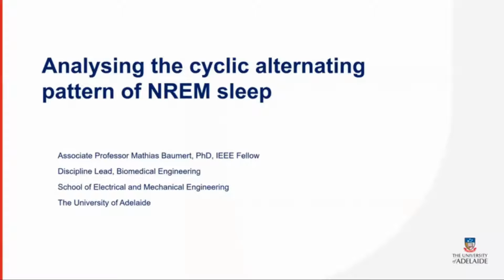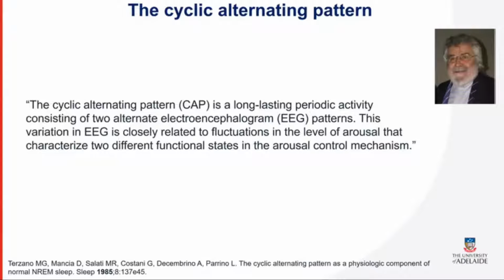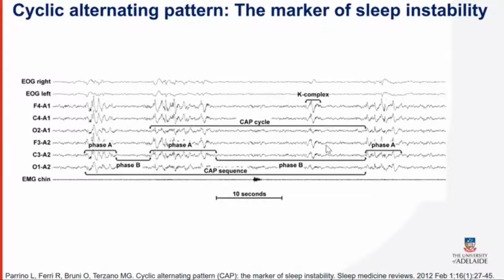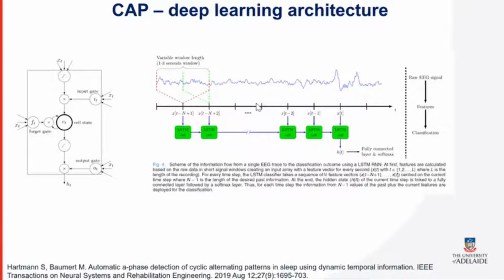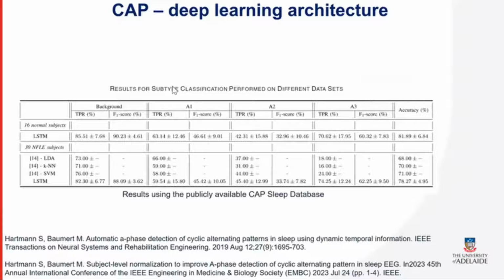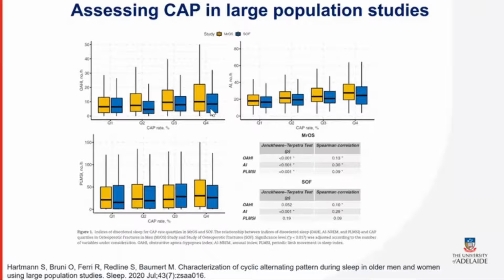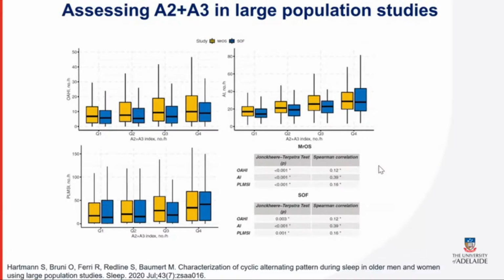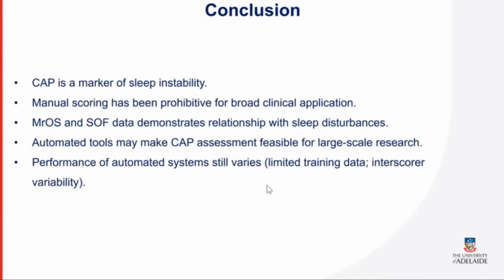Analysing the Cyclic Alternating Pattern of NREM Sleep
Mathias Baumert, PhD
Associate Professor, Discipline Lead, Biomedical Engineering, The University of Adelaide

The Sleep Data Analysis Showcase is a series of short 10-15 minute talks, each of which highlights new techniques and open source toolboxes for the analysis of sleep data, with an emphasis on applications to NSRR data.